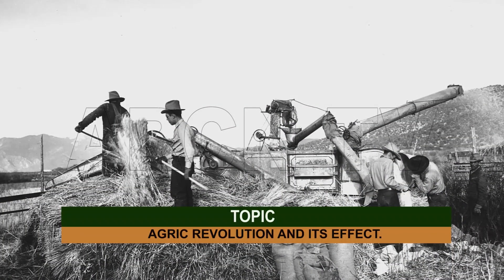AGRIC ECONOMY AGRIC REVOLUTION AND ITS EFFECT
Bringing you update on happenings in the agricultural sector